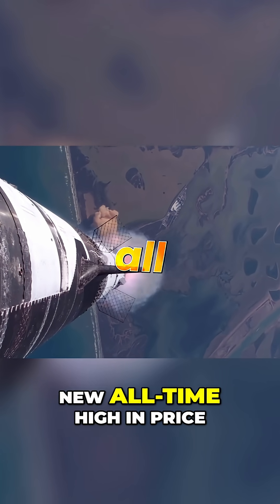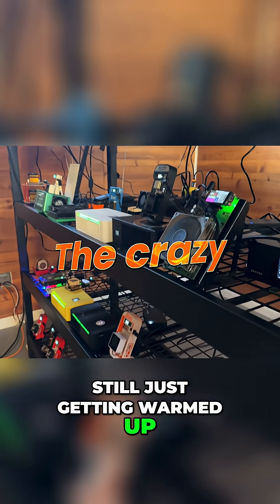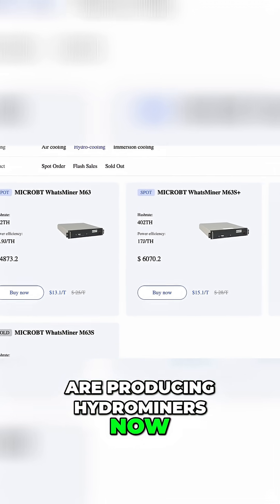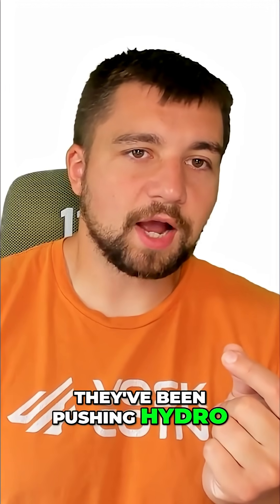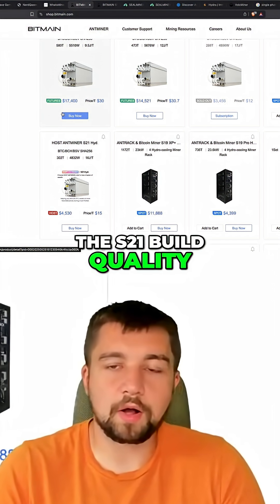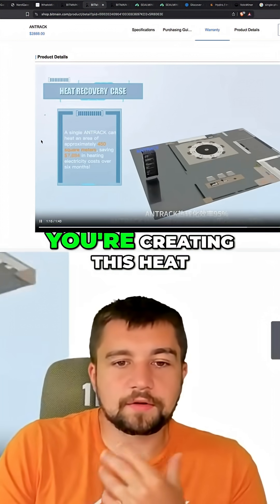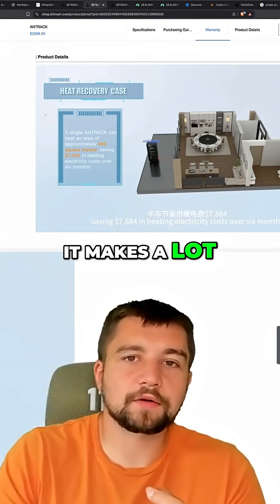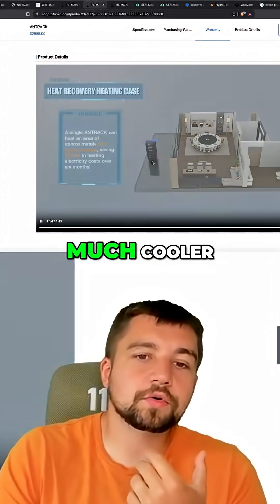Bitcoin Mining: Is It Still Worth It? My Honest Take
Bitcoin hits new highs, sparking innovative hydro mining. Reusing heat for greenhouses could revolutionize energy use. Careful planning is key to this cool solution.